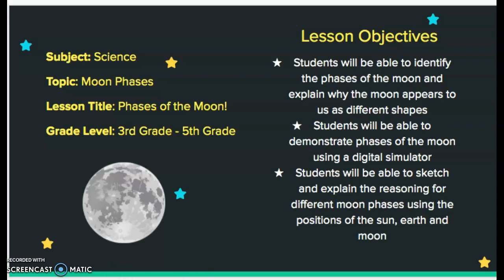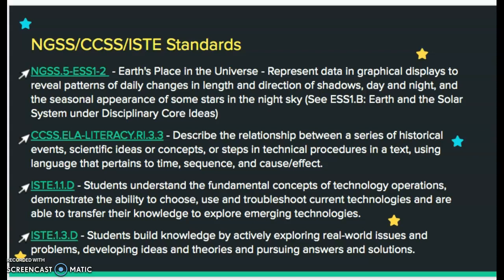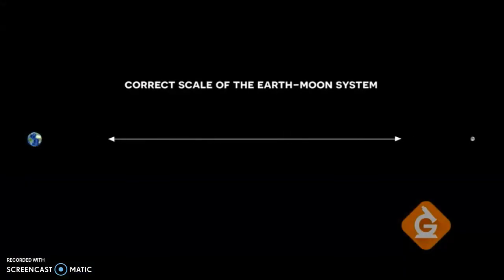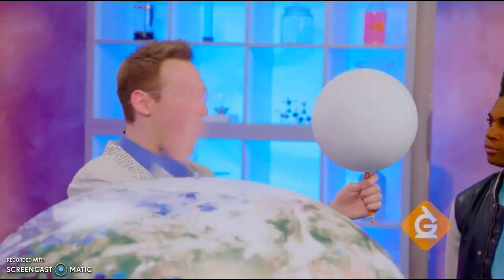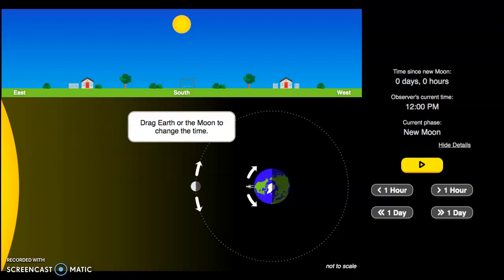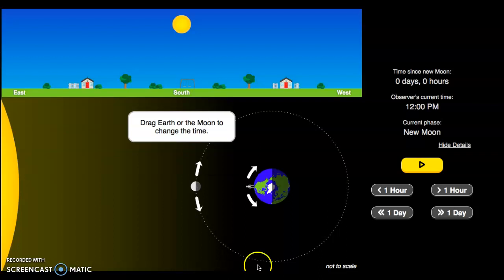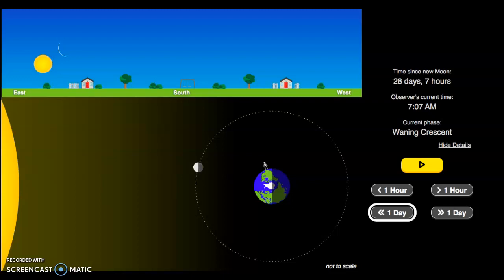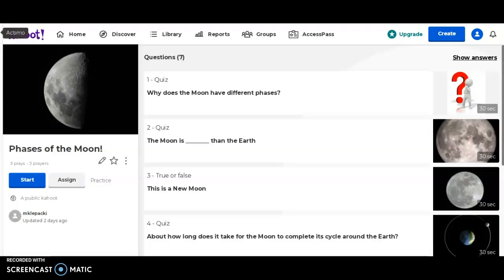Phases of the Moon EDT 415